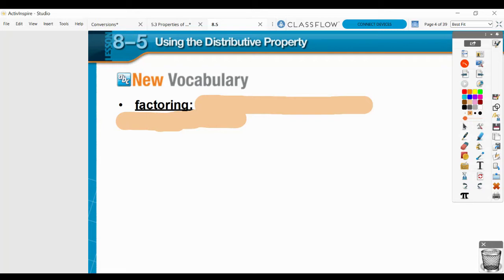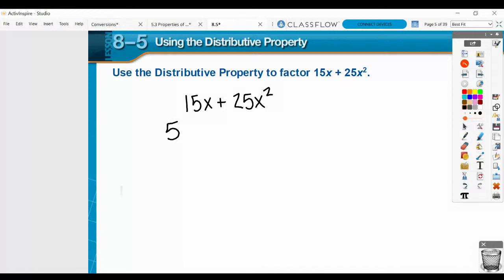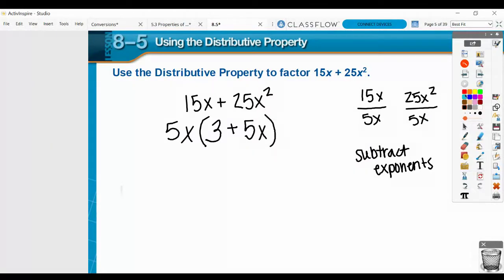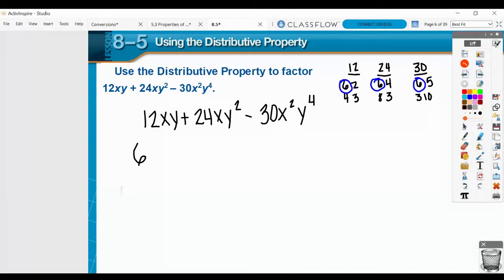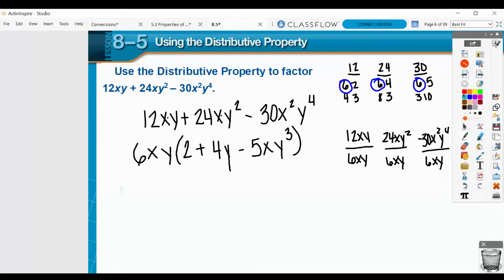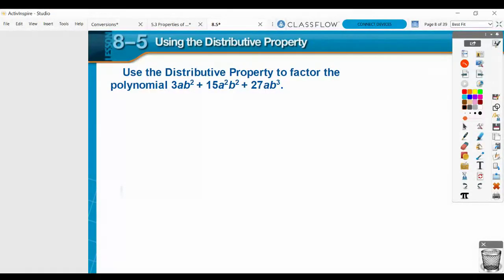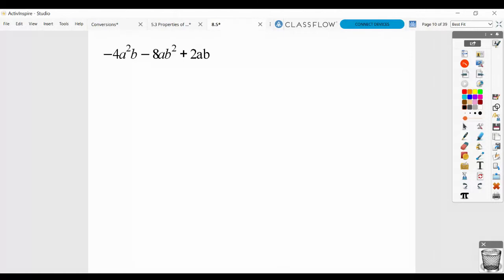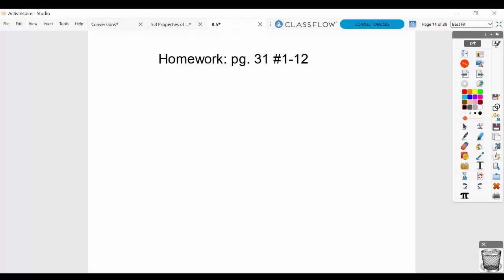8 5 Factoring by GCF